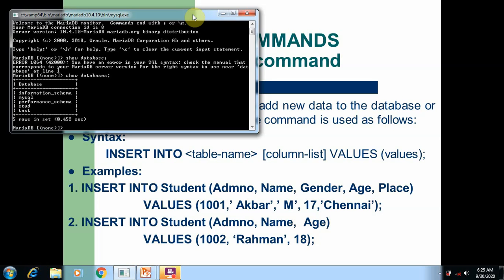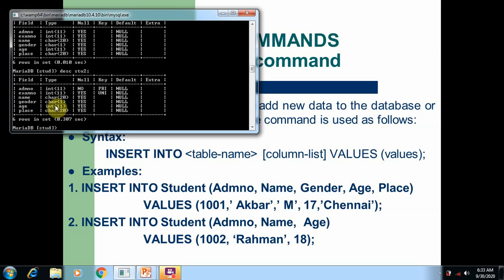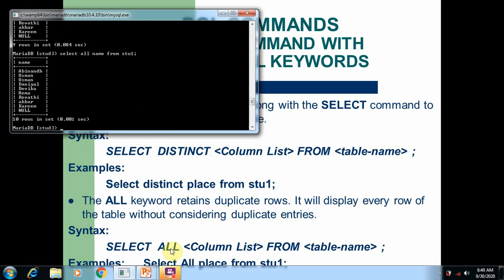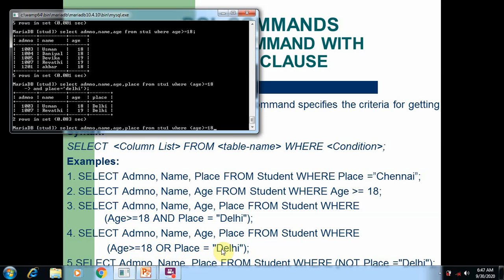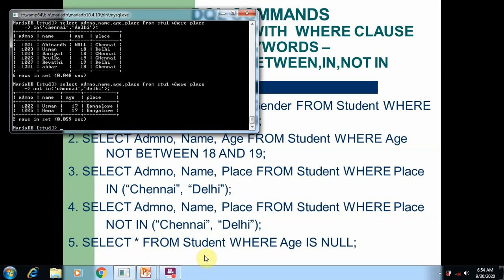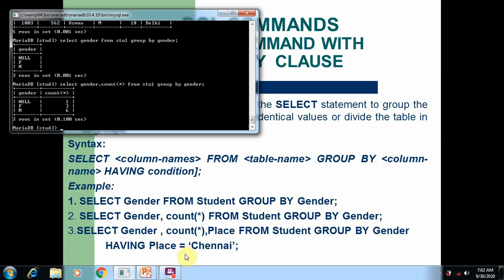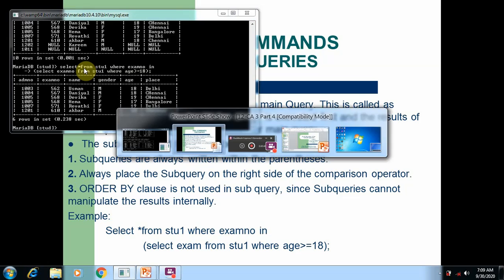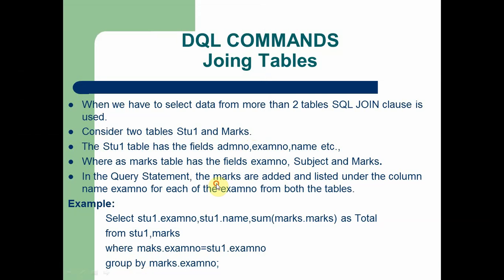CS12 Part 2